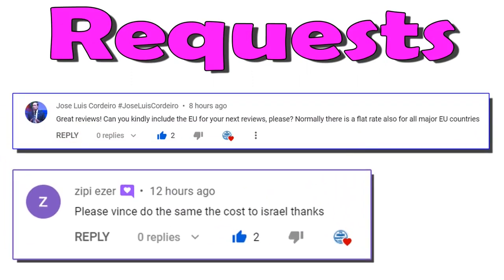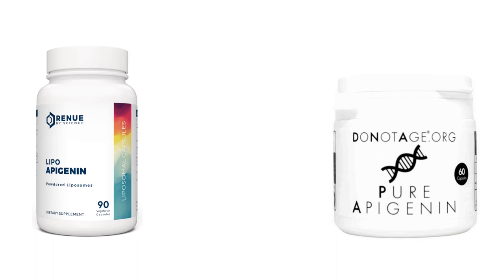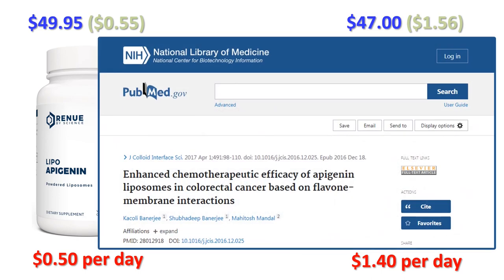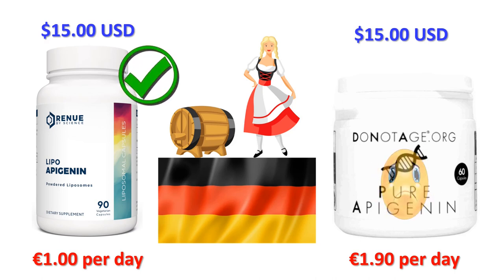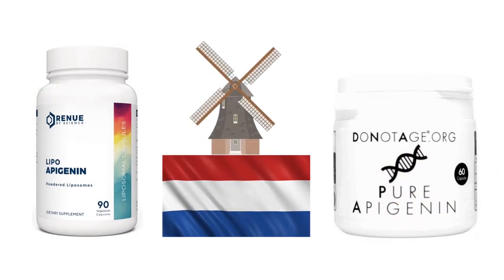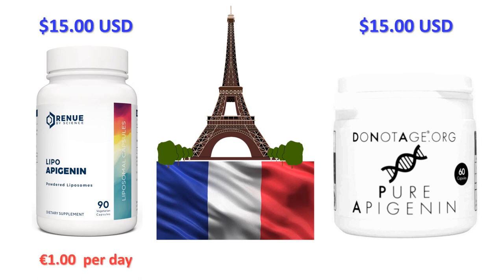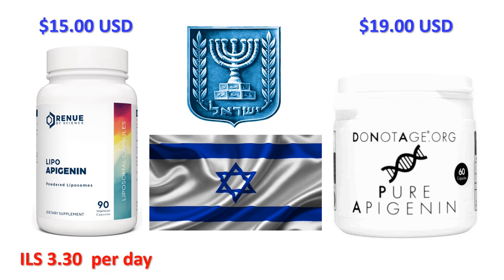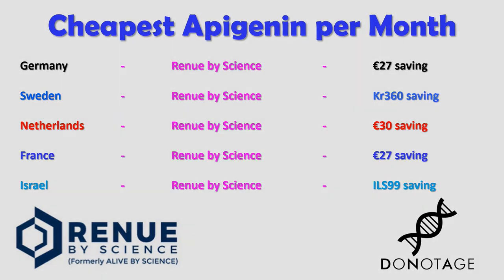The BEST Apigenin Supplement Brand of 2022? ONE Clear Winner!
I have had a couple of requests follow my last video to cover a few other countries with regard to APIGENIN.

I hope you enjoy my content and find it interesting or informative, if so, please consider supporting the channel by signing up to the one you prefer:

• 2,400mg of Fisetin, on the 1st, 2nd & 3rd of each month
• 2,400mg of Quercetin, on the 1st, 2nd & 3rd of each month